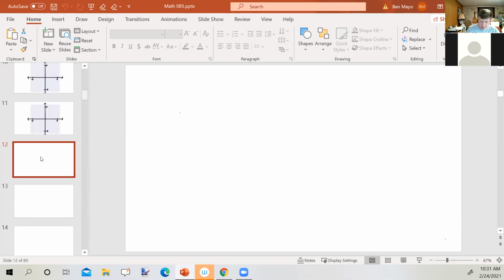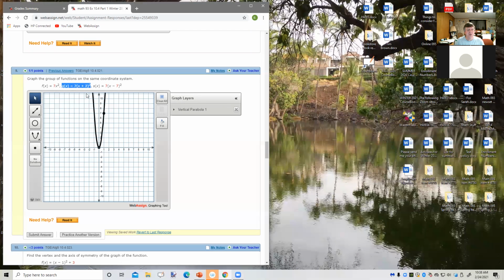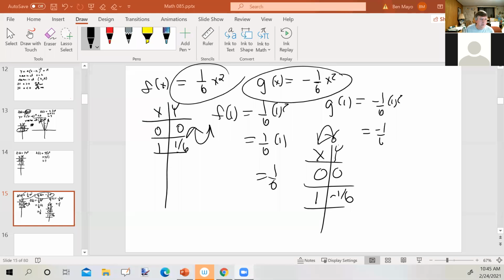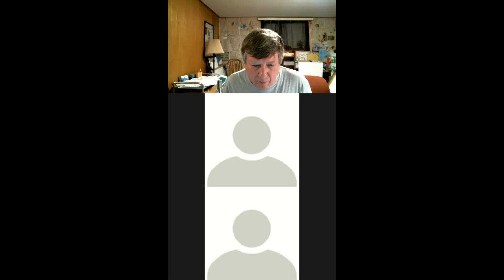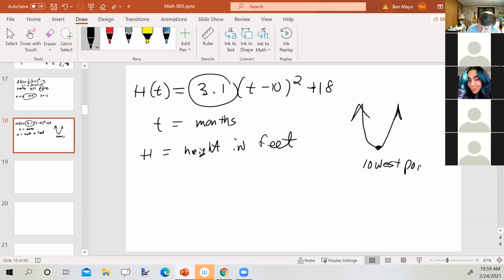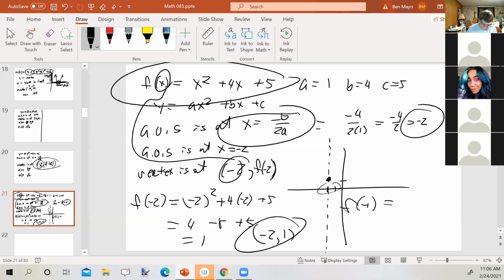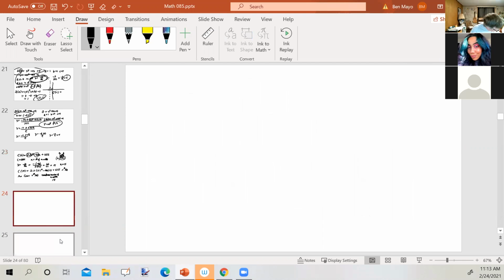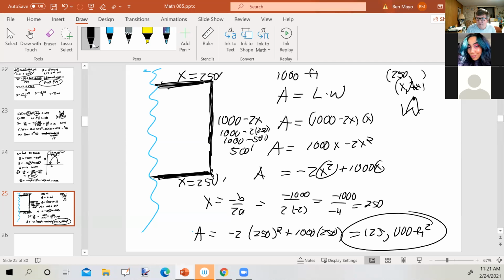Math 093 Winter 2021 Section 10.4 Part 2